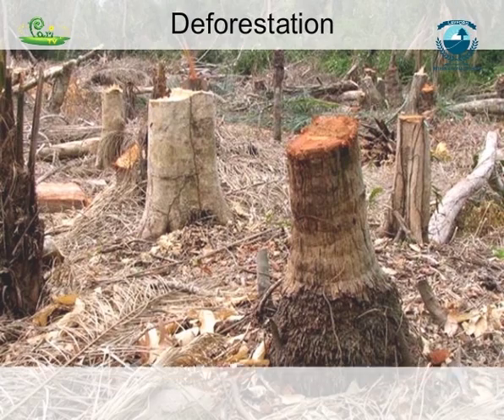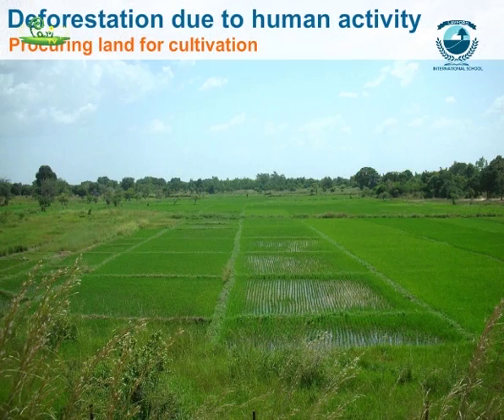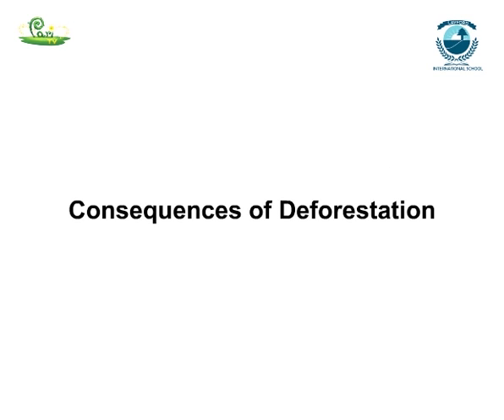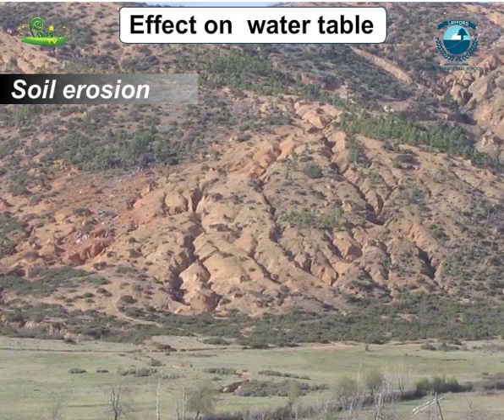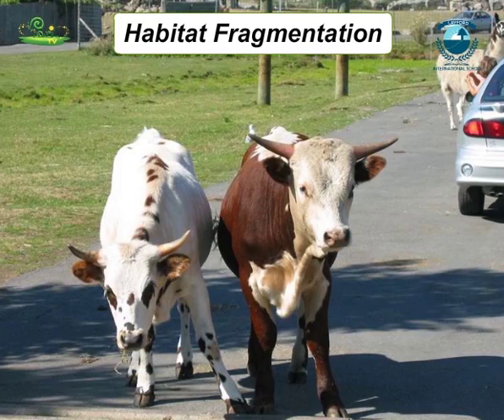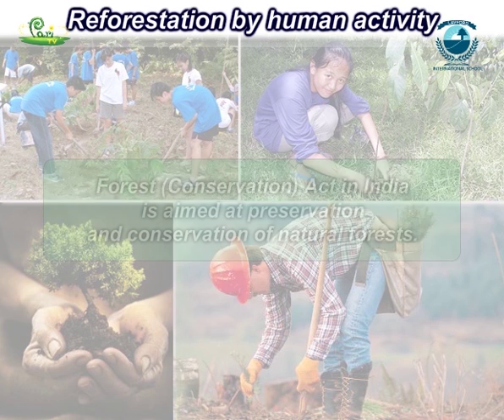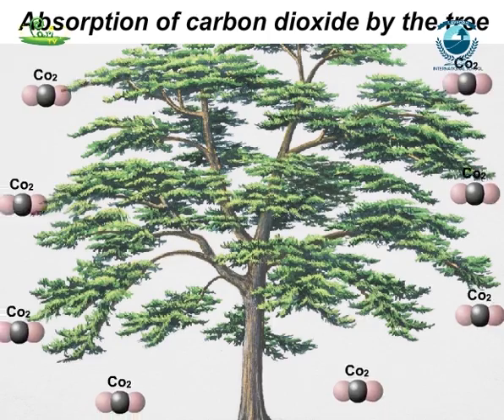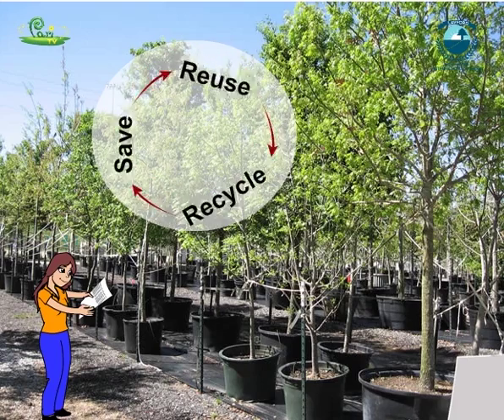Deforestation Effects | Causes of Deforestation | Kids Learning Videos - Pari TV | 4K Video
Enjoy Our New Video of Deforestation Effects on PariTV. PariTV's motto is to develop kids learning skills with interesting kids learning videos and rhymes.

PariTV is best place for kids learning videos, songs, rhymes, educational videos for toddlers and simply kids learning youtube channel.

causes of deforestation,natural causes of deforestation,man made causes of deforestation,what are the five main causes of deforestation,deforestation causes,what is deforestation,deforestation causes and effects,deforestation causes and consequences,deforestation causes and impacts due to mining,effects of deforestation in points,deforestation causes forest fires,deforestation causes ks2,deforestation causes ks3,indian kids youtubers,